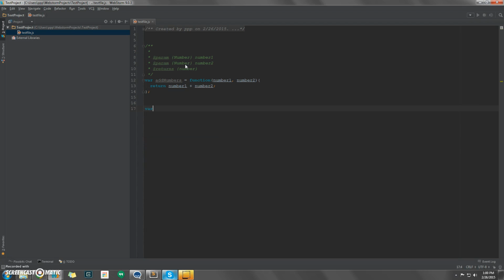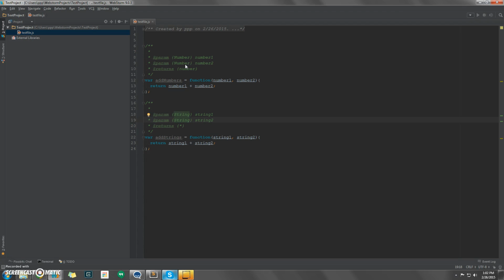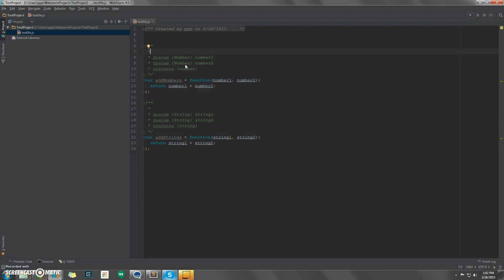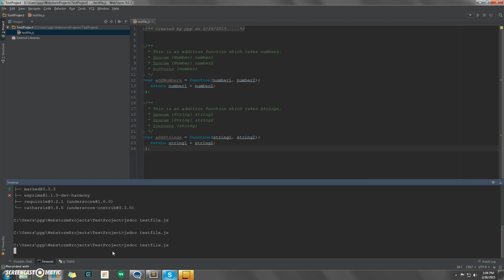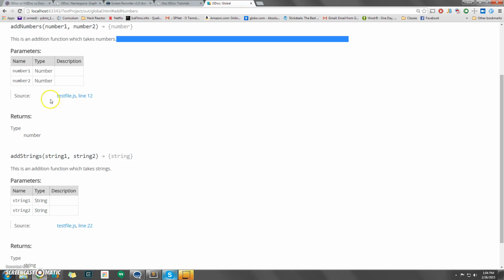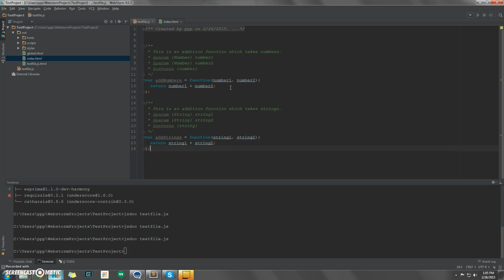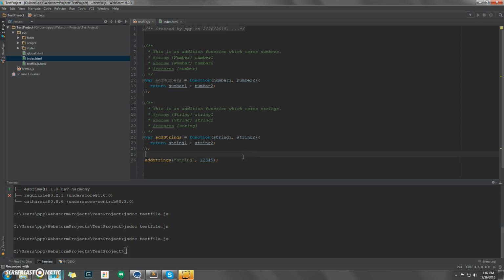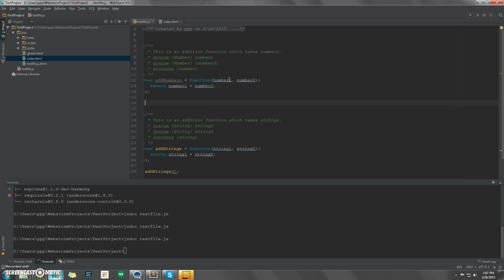Documentation and Type Checking in Webstorm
This is a quick demo on how to use WebStorm to create your documentation and jsdoc to generate the html from it.
This is not meant to be an intro to WebStorm, if that is what you are looking for take a look